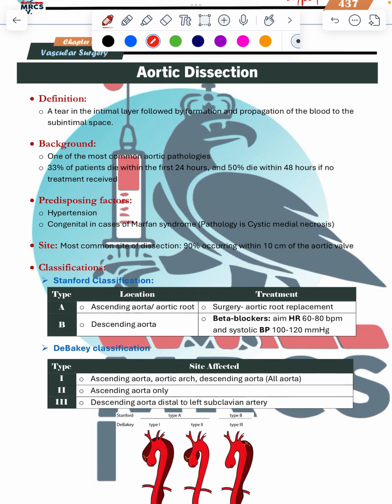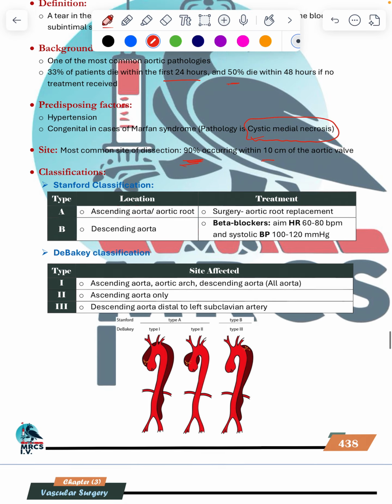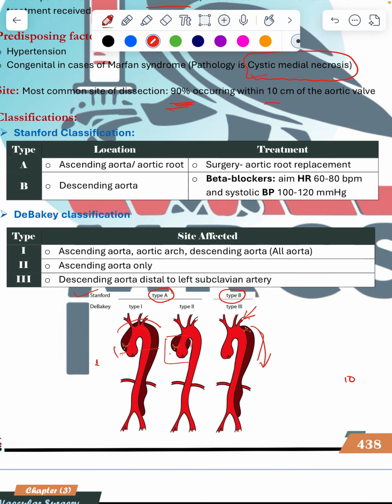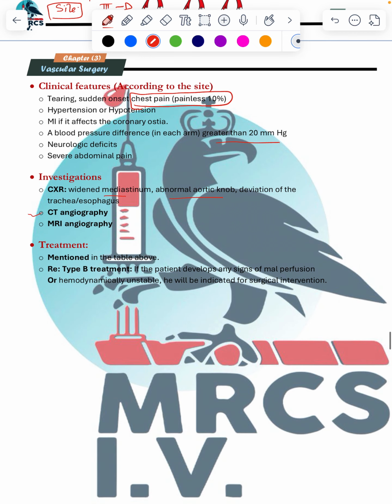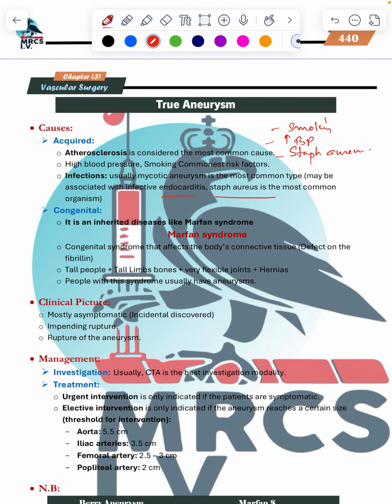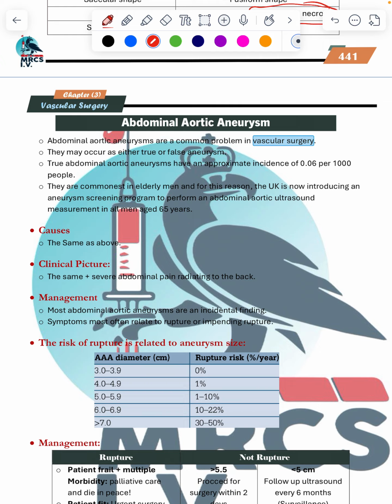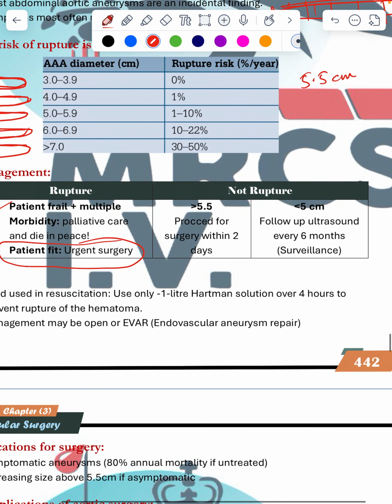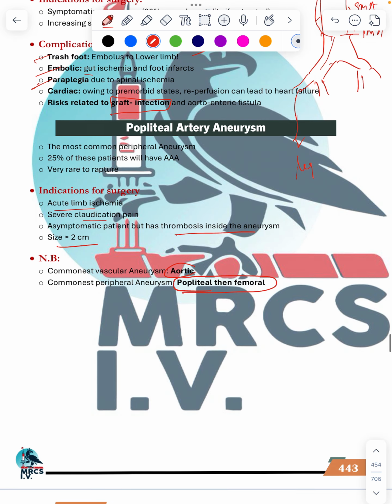IV MRCS Vascular 2